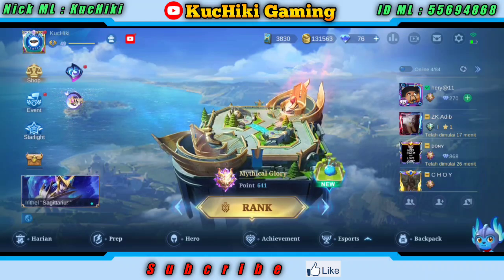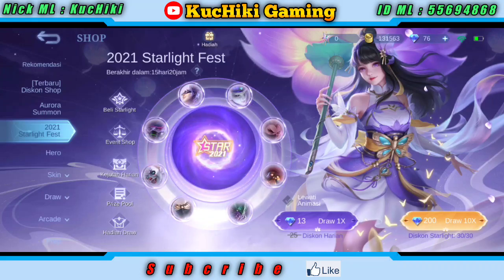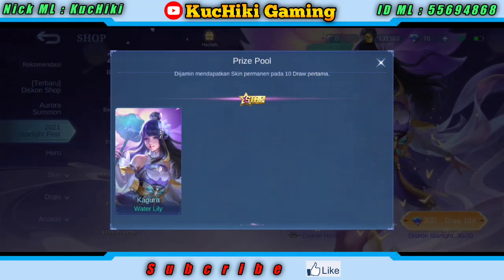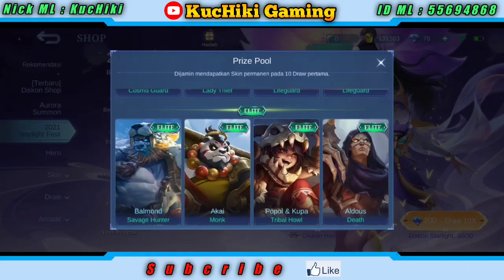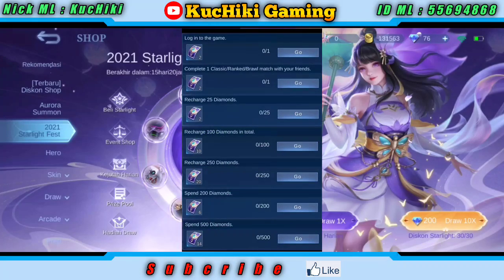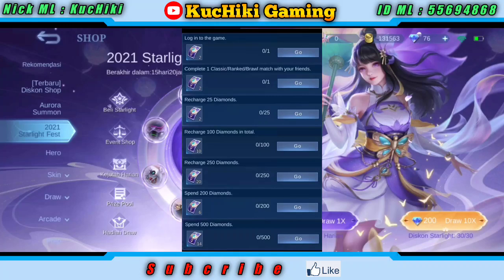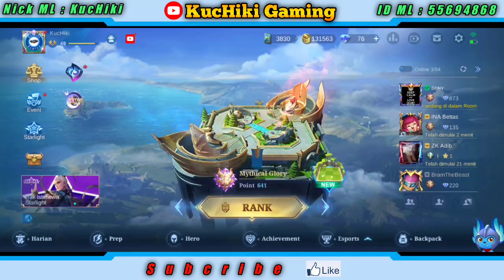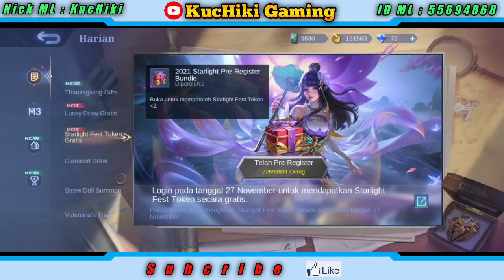Cara Mendapatkan 58 Tiket Gacha Event 2021 Starlight Fest Kagura Water Lily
Divideo kali ini saya menjelaskan tentang cara mendapatkan tiket gacha mobile legends

Silahkan tonton video nya sampai habis guys ^_^

Tagline :
skin gratis di event 515 all star mobile legend
cara mendapatkan skin epic gratis mobile legends
Event mobile legends 2021
Event terbaru mobile legends 2021
Event mobile legends terbaru
Skin gratis mobile legends
event mobile legend 2021
event mobile legend
cara dapatkan skin epic permanent
skin epic gratis ml
event skin permanen
event mobile legend skin permanent
event free skin epic permanent ml
mobile legend 2021
cara dapatkan skin epic ml
event skin epic permanent 2021
bug Terbaru mobile legend 2021
Cara dapatkan skin special gratis
event skin special gratis
Event skin gratis mobile legends
event skin epic gratis
event skin special ml
event mendapatkan skin epic gratis
event ml
skin special gratis
Mobile Legends
Mobile Legends: Bang Bang
Event skin epic gratis 2021
event terbaru mobile legends
leak event mobile legends
new event mobile legends
event MSC mobile legends 2021
skin MSC mobile legends 2021 gratis
border MSC mobile legends 2021 gratis
event KOF mobile legends
draw gratis event KOF mobile legends
cara dapatkan ticket draw gratis event KOF mobile legends
bug event KOF mobile legends
tanggal rilis event MSC mobile legends
kapan event MSC mobile legends 2021 rilis?
Klaim Skin Special Msc Claude gratis
Cara mendapatkan skin claude Msc
skin claude Msc, skin Msc claude
skin Msc 2021
event terbaru mobile legend
event ml
event Msc 2021
msc event mobil legends
msc 2021 mobile legends
cara dapat skin msc claude
event ml 2021
event moonton skin gratis
kode redeem ml 4 Juni
cara dapatkan diamond ml gratis dari moonton
event moonton terbaru 2021
event moonton tersembunyi
msc
new event ml
new event mobile legend
event terbaru ml
event
event ml
bug
bug mobile legends
bug ml
bug mobile legend
event fun bingo mobile legends
event fun bingo
event fun bingo mlbb
event fun bingo mobile legends 2021
penjelasan event fun bingo mobile legends
penjelasan event fun bingo mlbb
event terbaru fun bingo mlbb
Event mlbb
Event fun bingo
Event mlbb terbaru mlbb
event lucky draw
event lucky draw gratis
event lucky draw mobile legend
event lucky draw gratis mobile legend
event skin gratis
event skin gratis mobile legend
skin gratis mobile legend